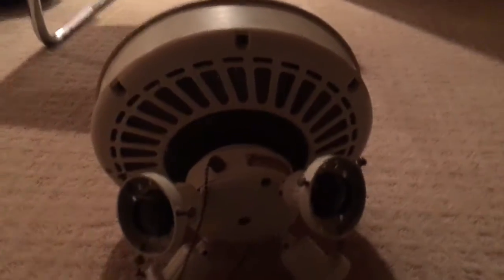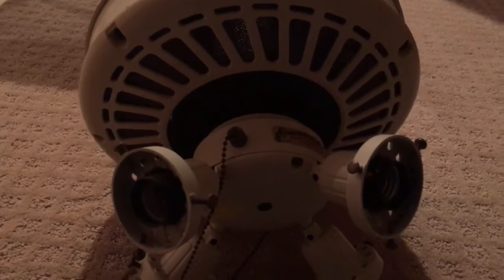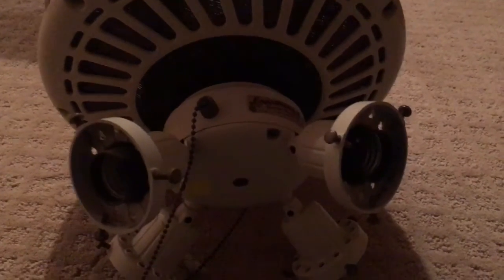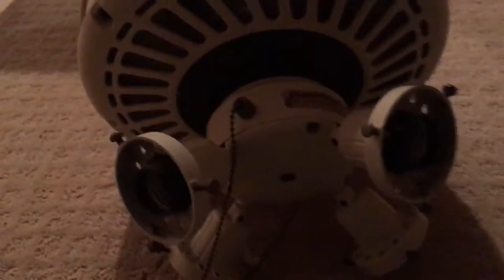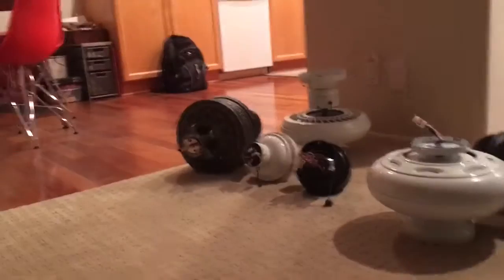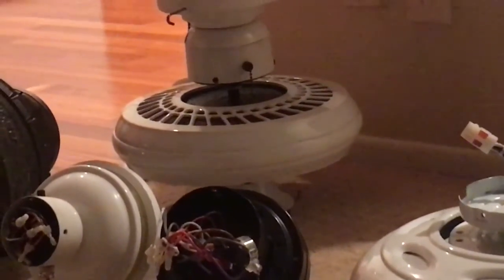Bearing problem?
Video speaks for itself. Is this problem?